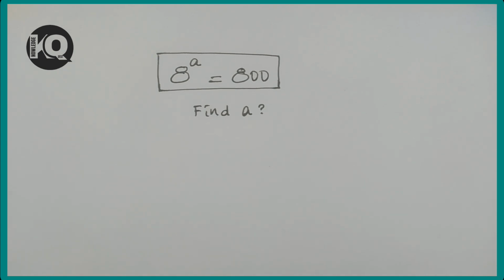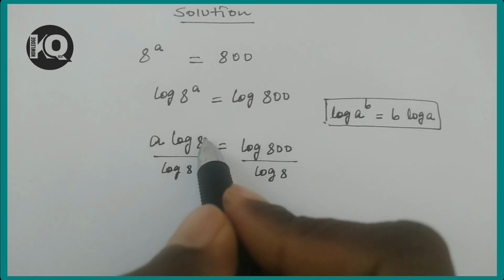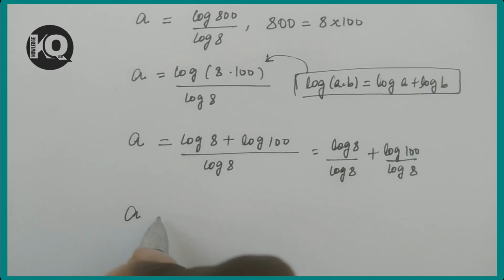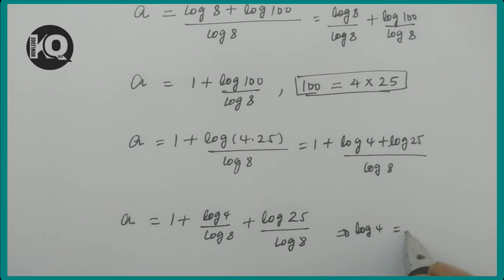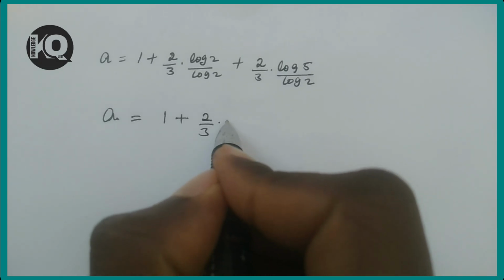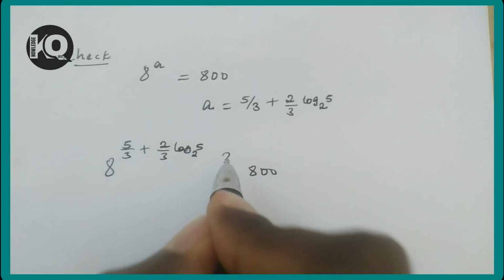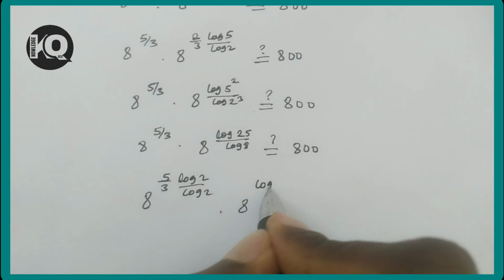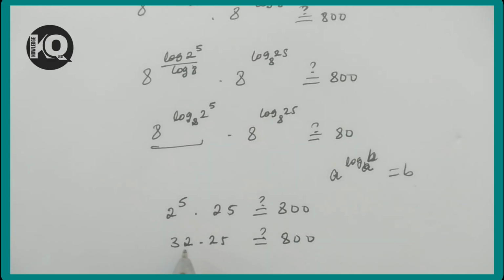Germany || can you solve this? || Math Olympiad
Solve the exponential equation  using logarithms without converting into decimals.
✔️STEM Learning
✔️Math Olympiad Solutions
✔️Exam Solutions